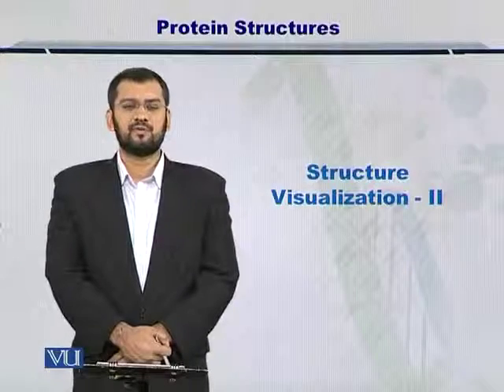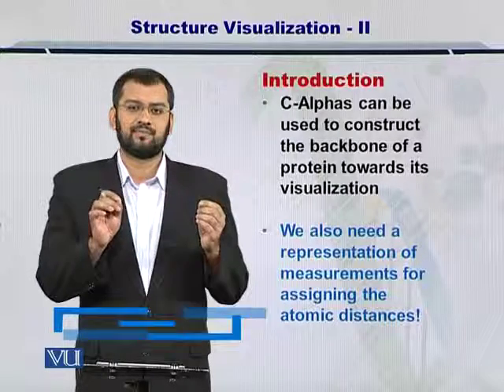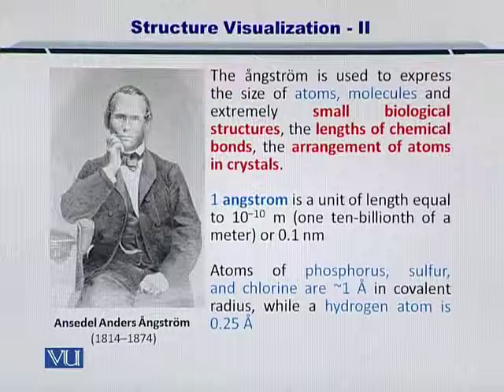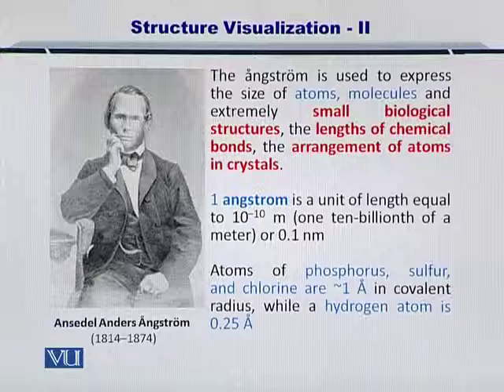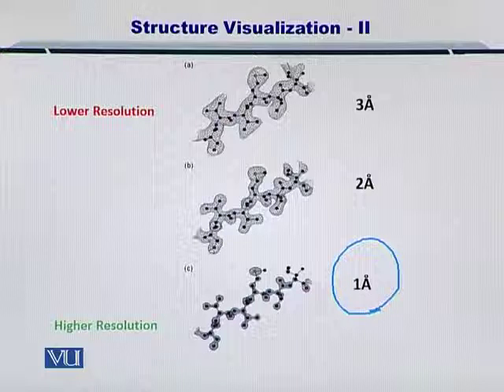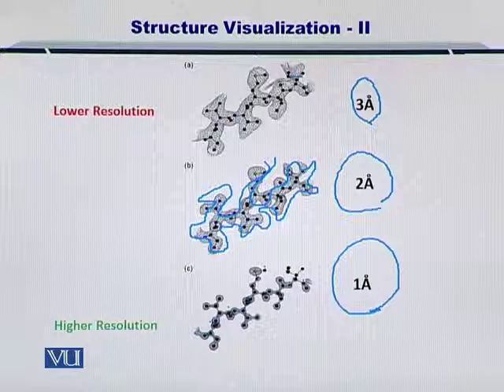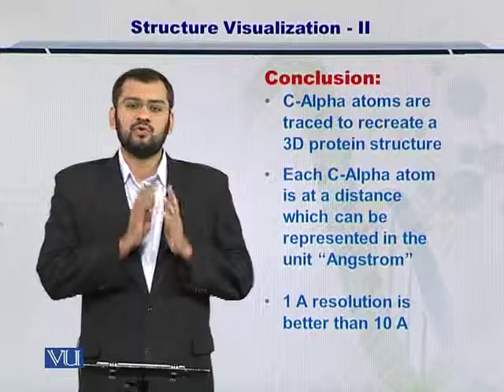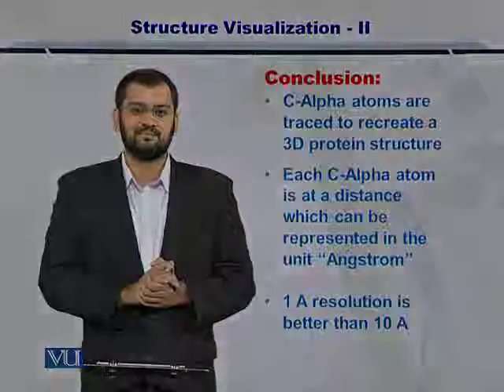BIF401_Topic177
Topic: 177